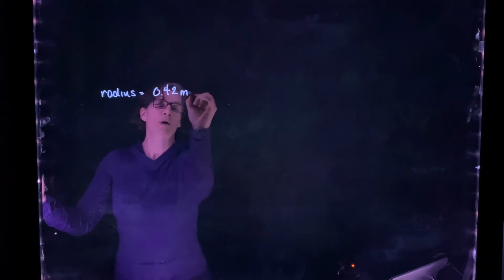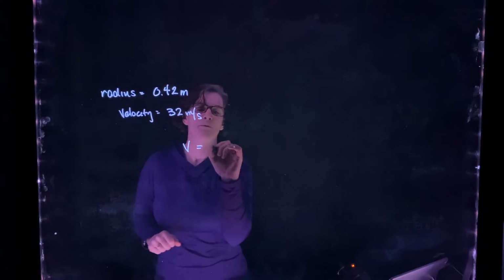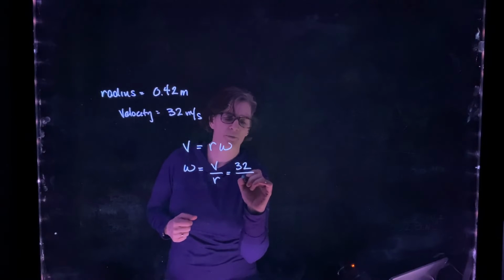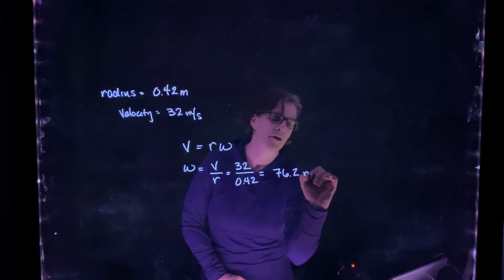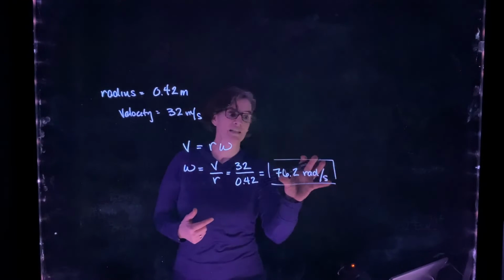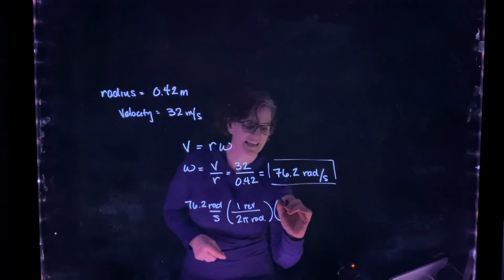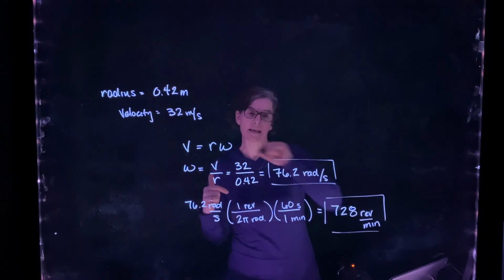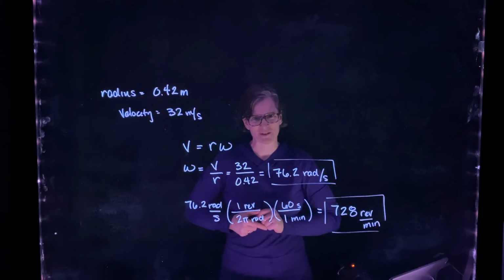Angular Velocity and Rotation Velocity Example Problem - truck tires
A truck with 0.420-m-radius tires travels at 32.0 m/s. What is the angular velocity of the rotating tires in radians per second? What is this in rev/min?